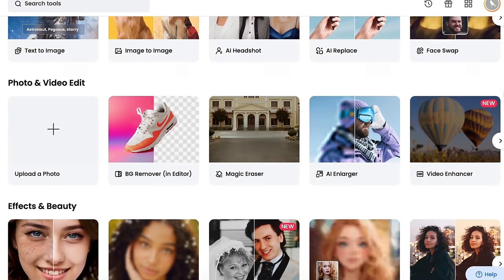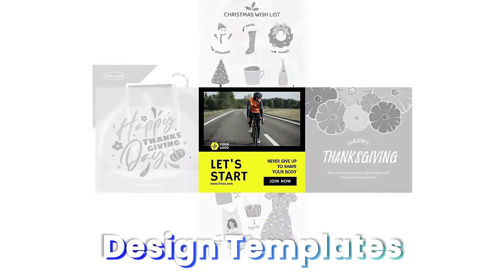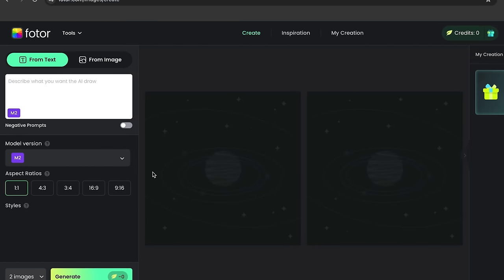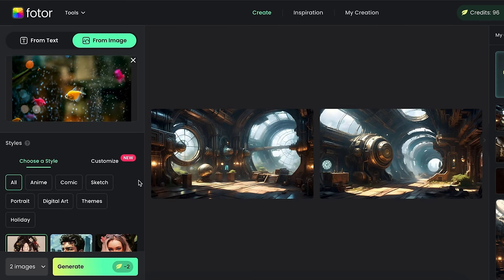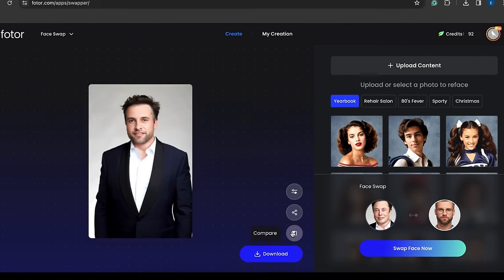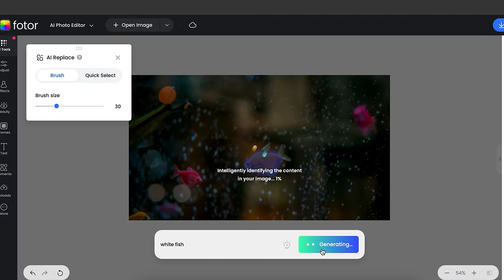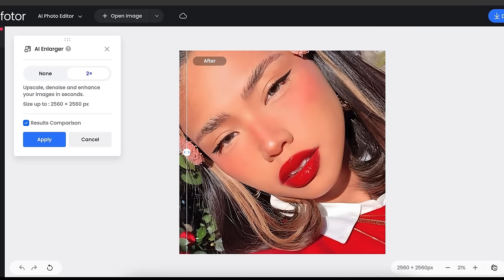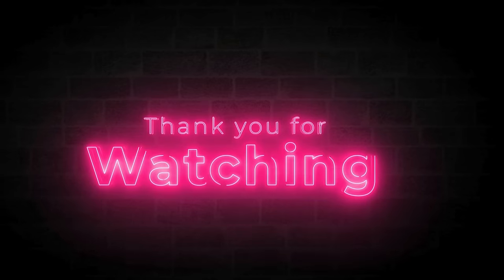All-in-One AI Tool for Graphics & Photo Editing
After watching this video, you won't need to use Canva or any other AI tools anymore because today, I will introduce you to a useful tool called 'Fotor.' This is an all-in-one online photo editing and design tool. Whether you're looking to enhance your photos, design stunning graphics, or create captivating collages, Fotor makes it all possible with just a few clicks. If you use 'Fotor,' you don't need to spend money on different AI tools because here you will find all kinds of photo editing and graphics designing related AI tools, like a text-to-image generator, background changer, object replacer, Magic Eraser, photo enhancer, avatar generator, and more. Not only that but here you will also find thousands of pre-made templates for any kind of design, which will save lots of time and effort.